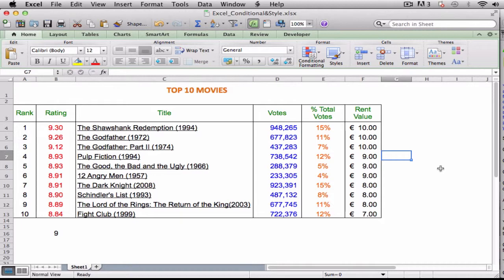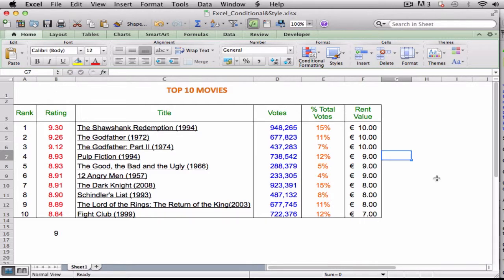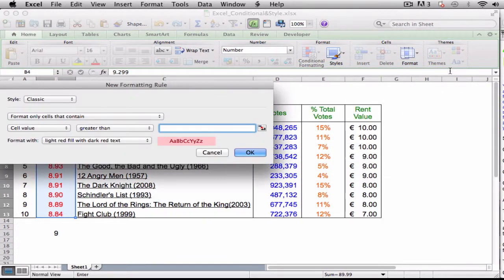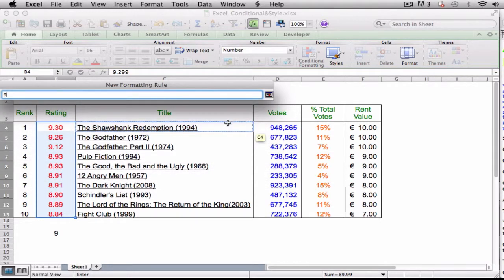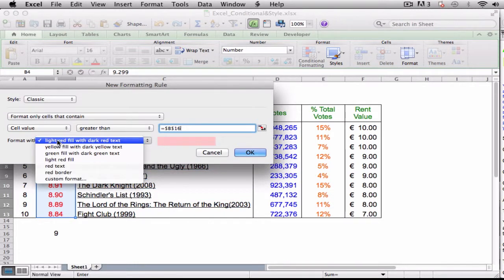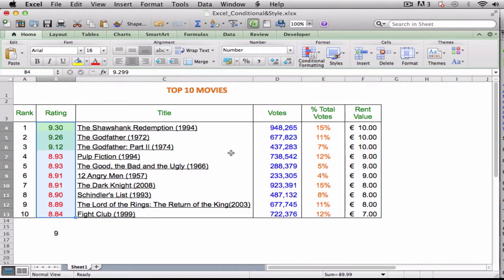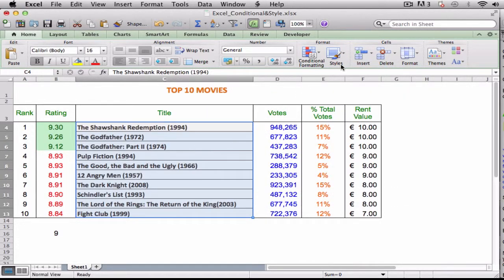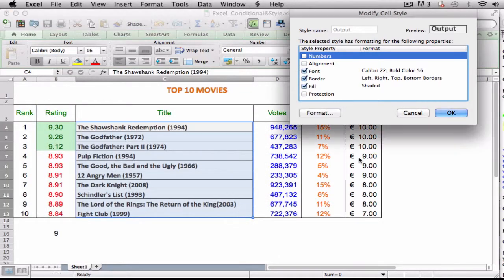Applying Conditional Format & Style in Microsoft Excel: Excel MOOC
Microsoft Excel Massive Open Online Course

Apply a Conditional Format to a Range.

You can make a worksheet easier to analyze by applying a conditional format to a range. A conditional format is formatting that Excel applies only to cells that meet the condition you specify. For example, you can tell Excel to apply the formatting only if a cell’s value is greater than some specified amount. When you set up your conditional format, you can specify the font, border, and background pattern, which helps to ensure that the cells that meet your criteria stand out from the other cells in the range.

Select the range you want to work with.

Click the Home tab.

Click Conditional Formatting.

Click Highlight Cells Rules.

Click the operator you want to use for your condition.

An operator dialog box appears.

Type the value you want to use for your condition.

You can also click the collapse dialog box button and then click in a worksheet cell. Depending on the operator, you may need to specify two values.

Click in the Format with tab and then click the formatting you want to use.

To create your own format, click Custom Format.

Click OK.

Excel applies the formatting to cells that meet your condition.

Apply a Style to a Range.

You can reduce the time it takes to format your worksheets by applying Excel’s predefined styles to your ranges. Excel comes with more than 20 predefined styles for different worksheet elements such as headings, as well as two dozen styles associated with the current document theme. Each style includes the number format, cell alignment, font typeface and size, border, and fill color.

Select the range you want to format.

Click Styles.

Excel displays the Styles gallery.

Click the style you want to apply.

Note: If the style is not exactly the way you want, you can rightclick the style, click Modify, and then click Format to customize the style.

Excel applies the style to the range.